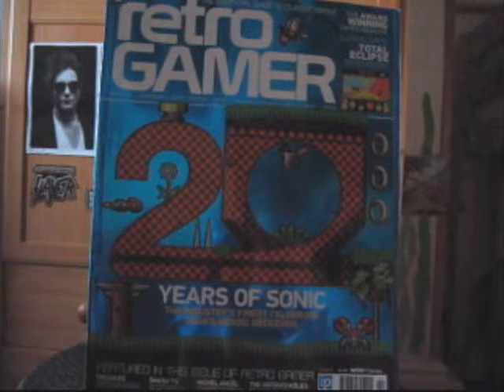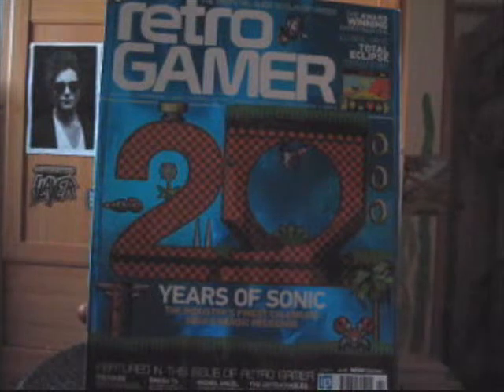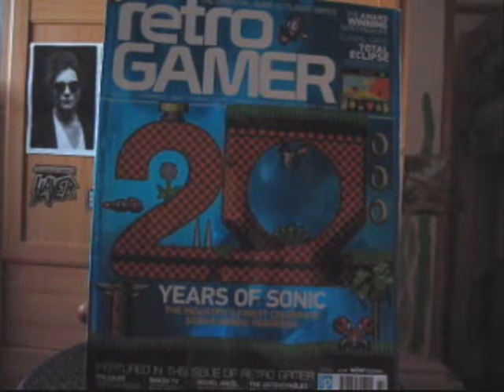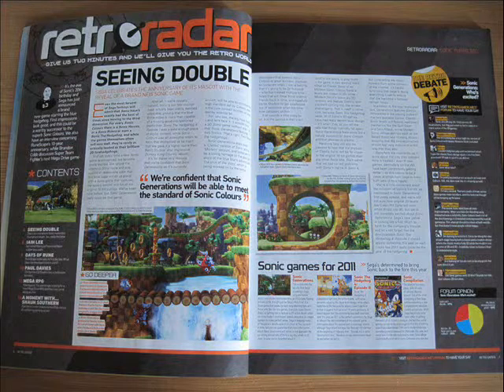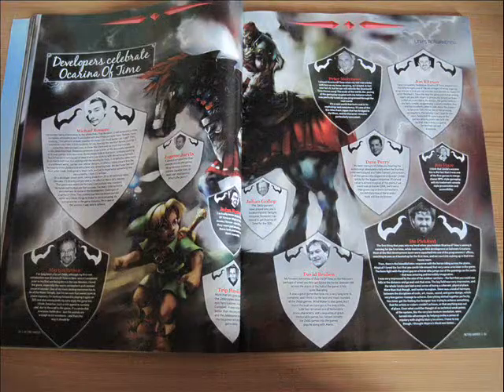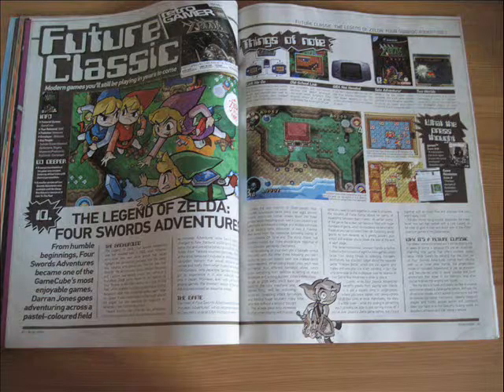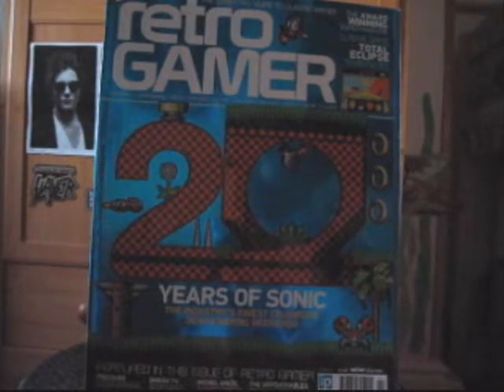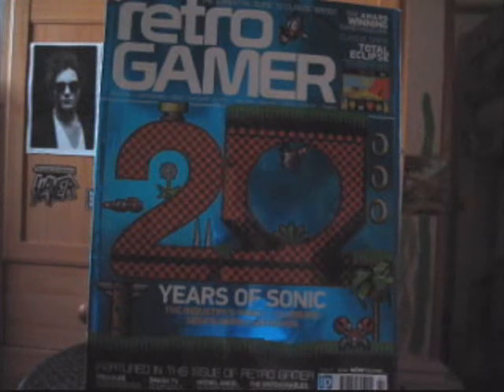Retro Gamer magazine review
My review of the magazine Retro Gamer.